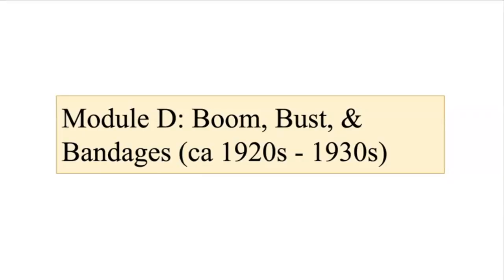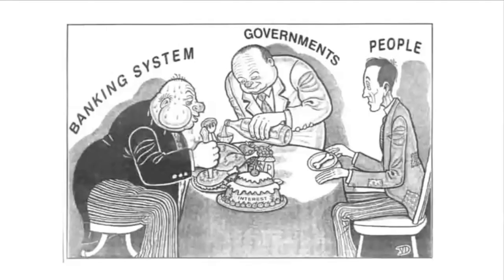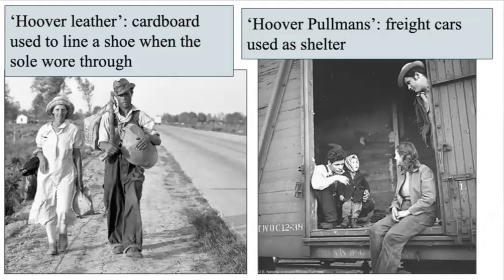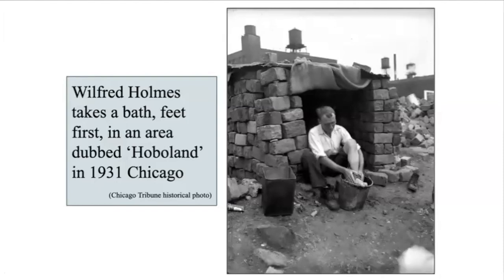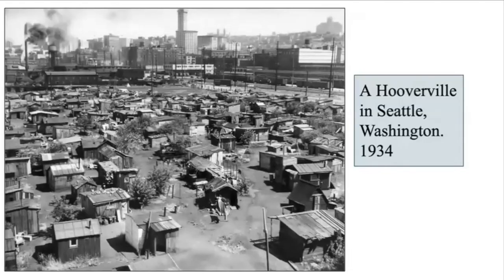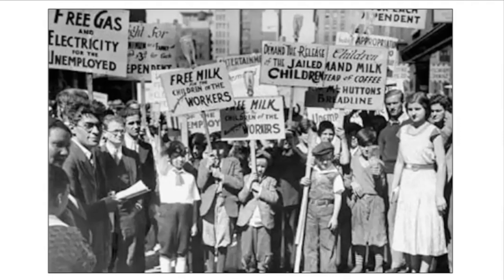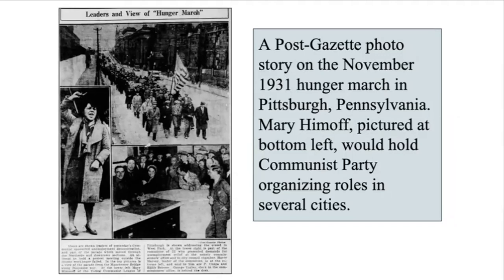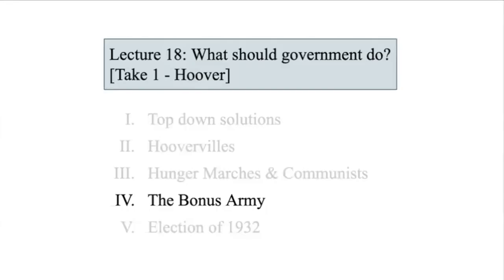HIS17B FQ23 L18 pi mD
What should government do? [Take 1 - Hoover]